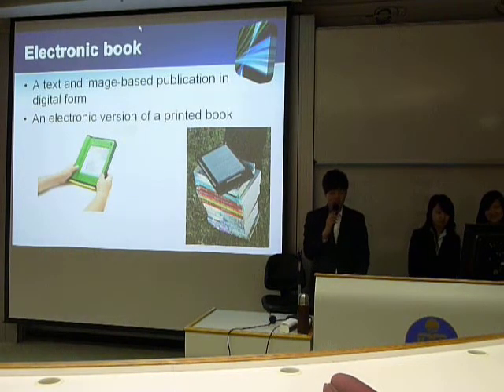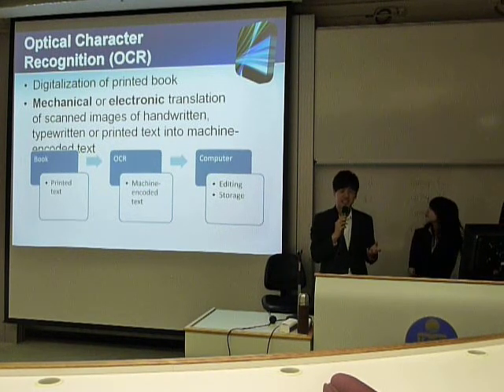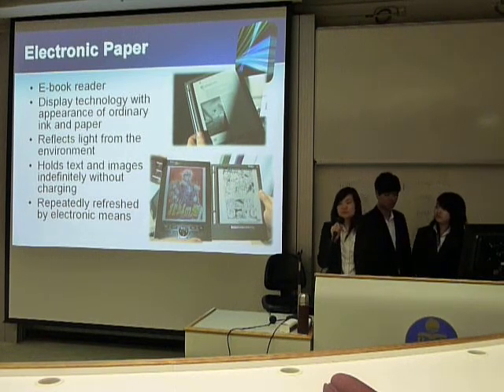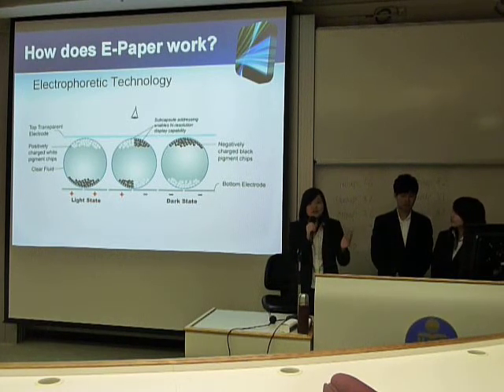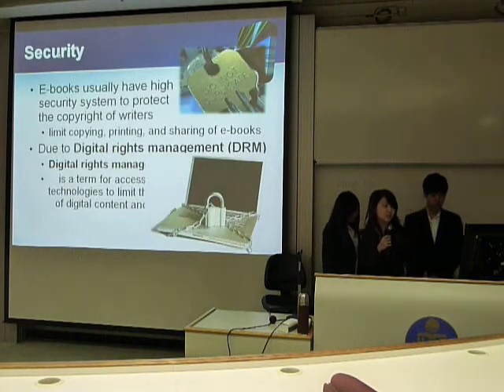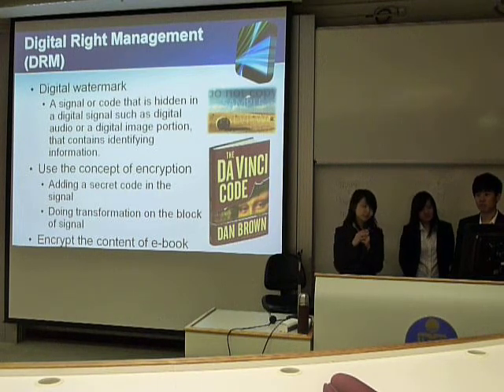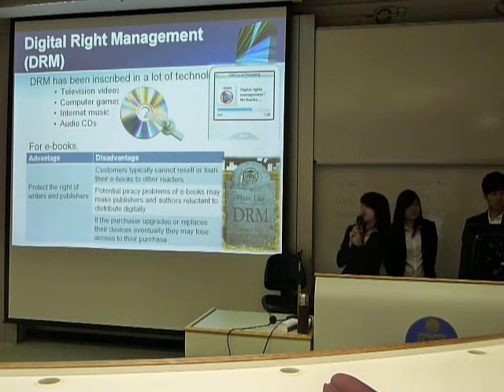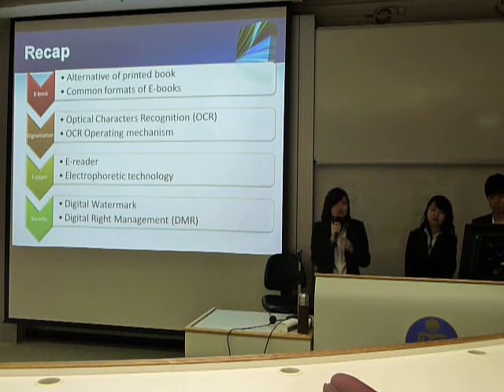ELEC001 Group 57.MOV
Electronic Book